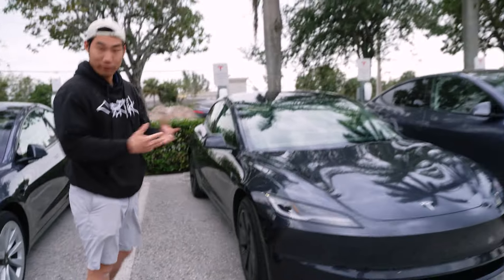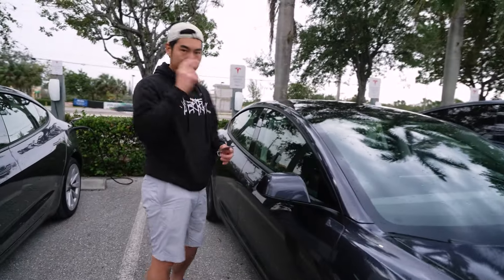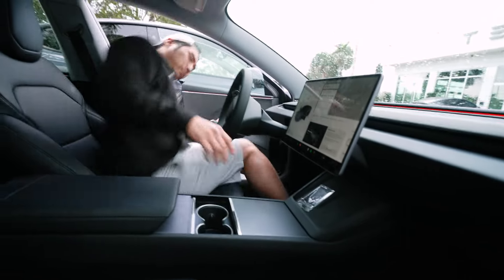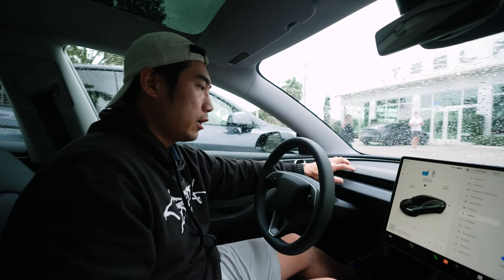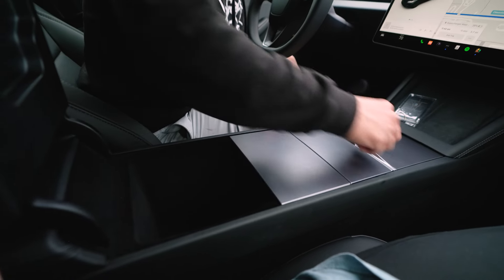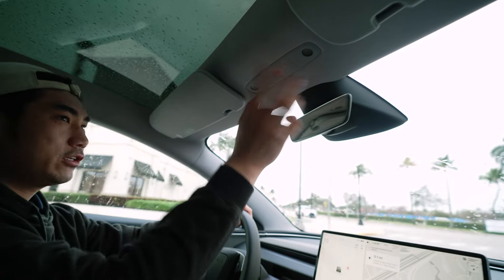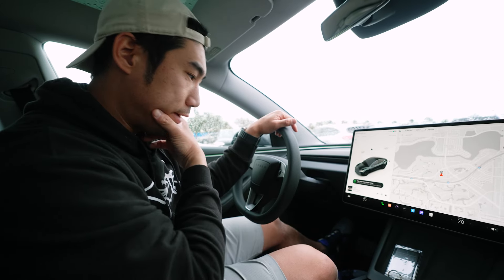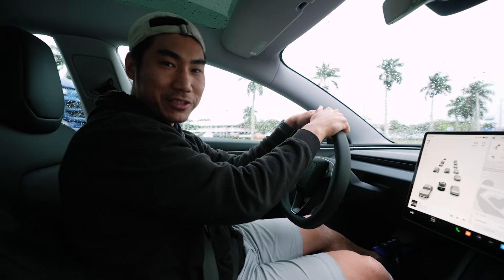Is the 2024 Tesla Model 3 Refresh Worth It? Highland First Drive - TESBROS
This is Ji's first time looking at the Model 3 Refresh (aka Highland)! Walk with Ji as he checks out the new 3 while comparing it to the older Model 3 (aka Legacy). After a thorough walk around, Ji drives to a Supercharger and back to the Tesla service center.

0:00 Exterior Differences
3:32 Interior Differences
7:20 First Drive
10:10 DIY Vinyl and PPF kits in the works